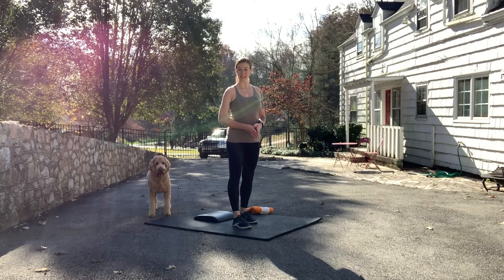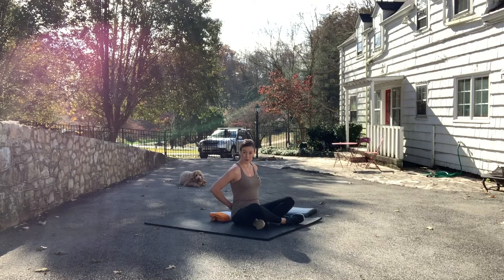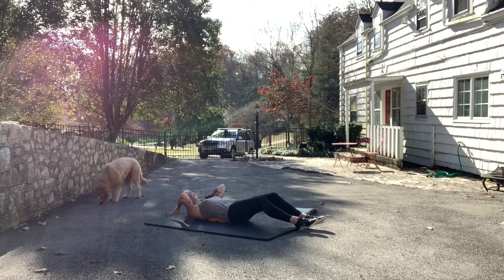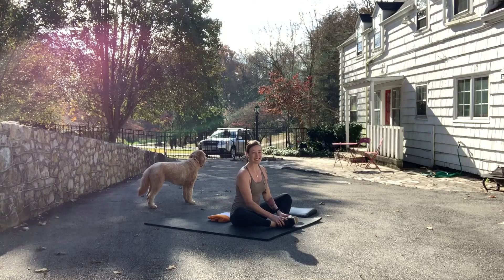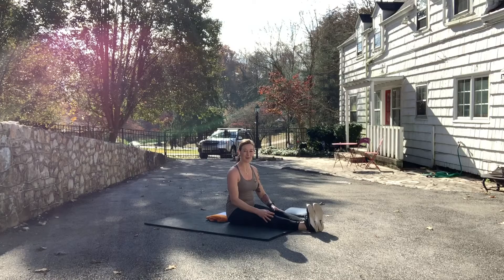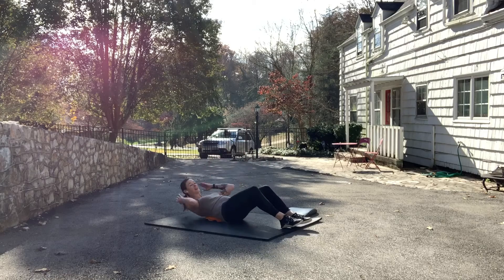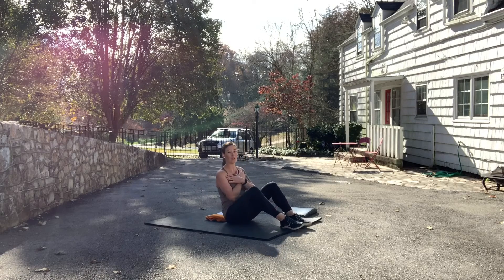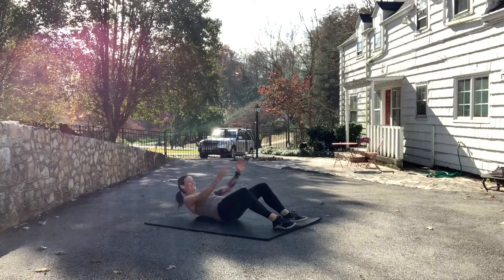How to do: SIT-UPS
SO PUMPED! Fitness breaks down how to do sit-ups. Learn how to pad your lower back for comfort, and learn common pitfalls to avoid.

Musics: "Name of the Child" by Motions